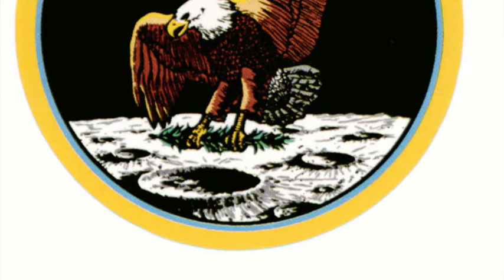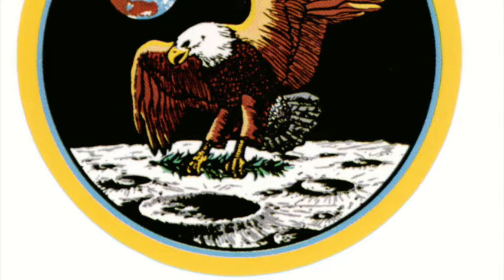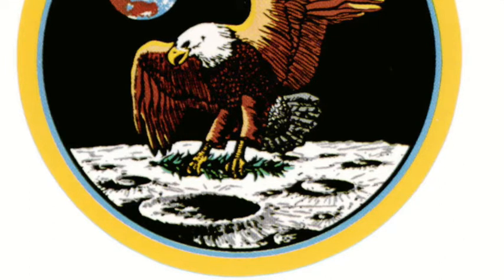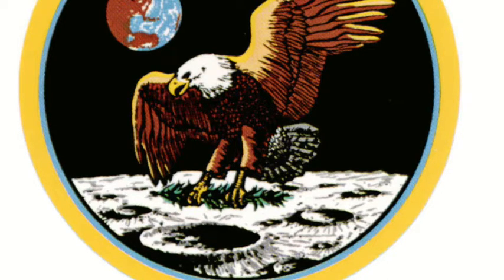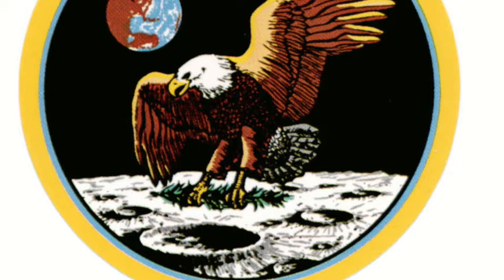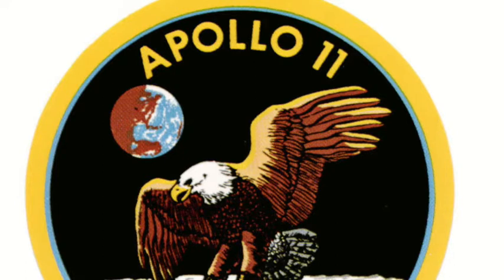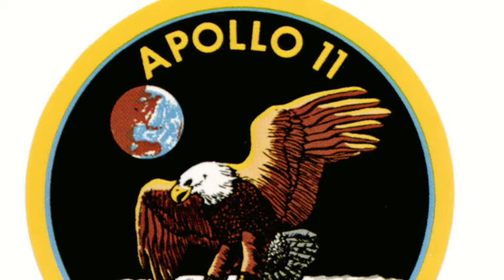Apollo 11 Day 1 July 16, 1969 Pre Launch to TLI July 16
Here is where the mission begins. The spacecraft orbits the Earth 1 1/2 times. "TLI" is Trans-lunar injection, which sends Apollo out of orbit towards the Moon.